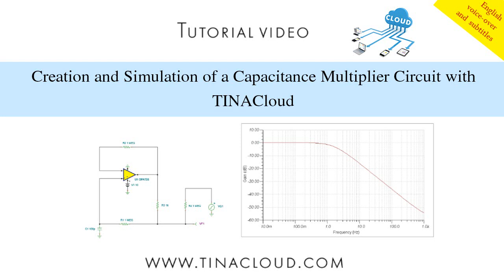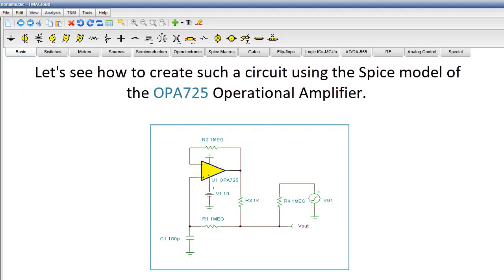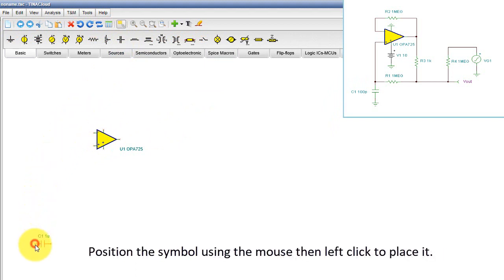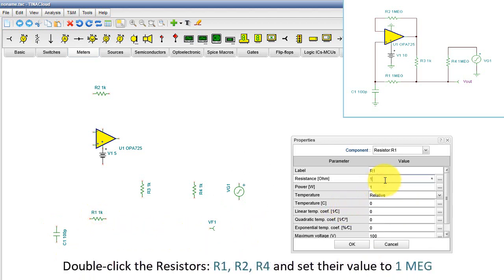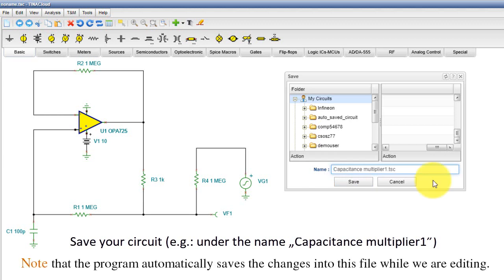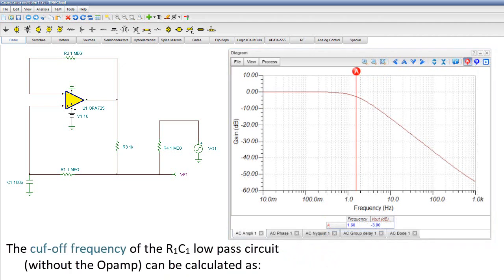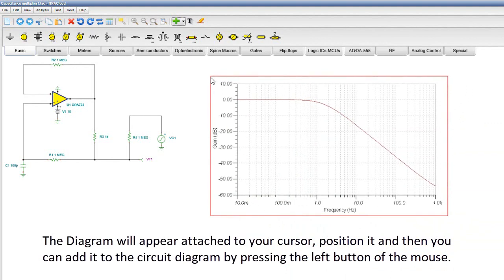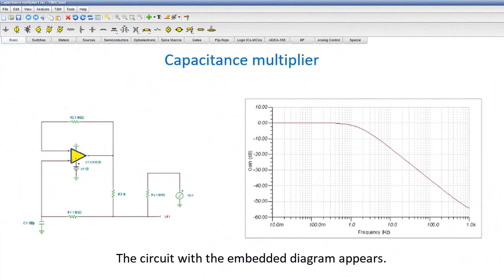Creation and Simulation of a Capacitance Multiplier Circuit with OPA725 using TINACloud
In this tutorial video we will present how to create and simulate a Capacitance multiplier circuit with TINACloud using the Spice model of the OPA725 Operational Amplifier.